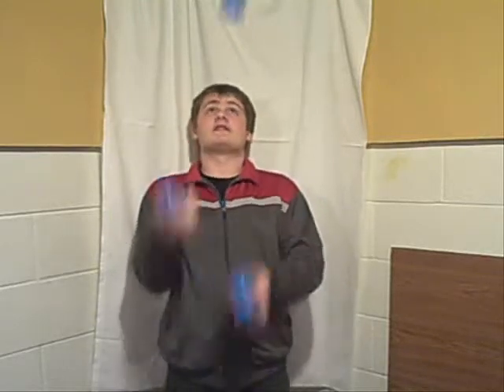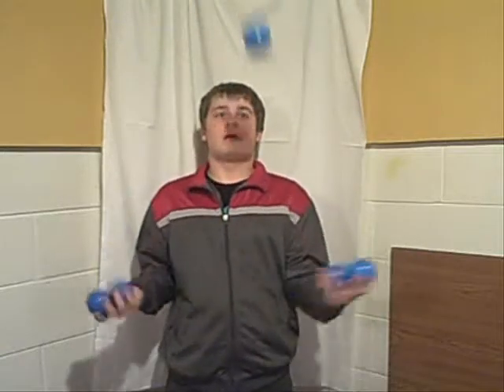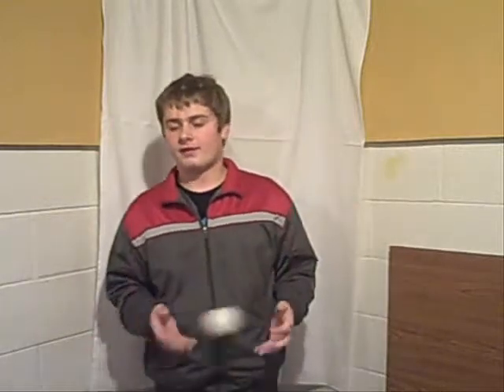5 ball cascade Tutorial (Part 2)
Well this is my first tutorial, not the best one out there, but its always good to have many opinions while learning something. I am going to be making many many tutorials soon, this one is a bit out of order but I thought I would go ahead and post it.

And if you want to buy the most awesomest juggling beanbags ever!